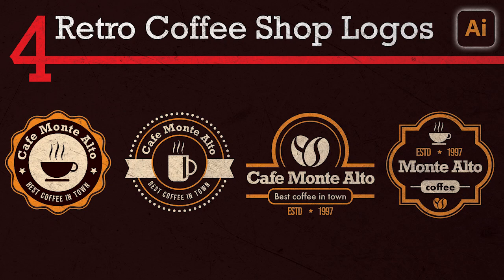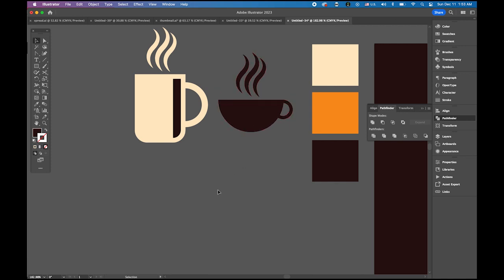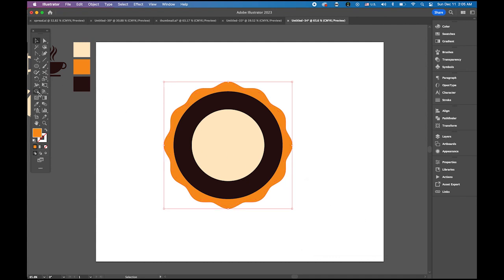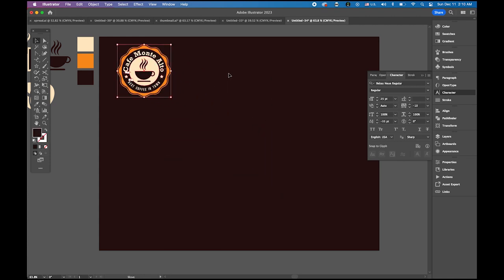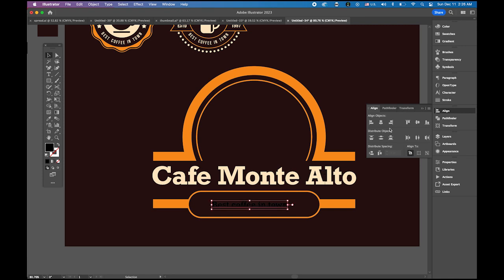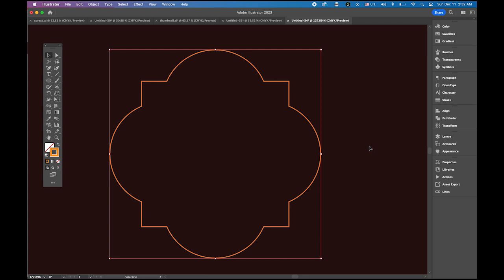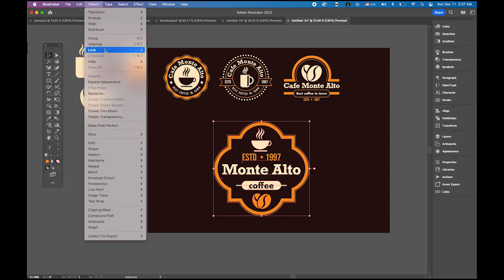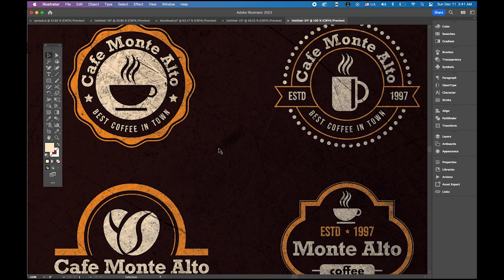Retro Coffee Shop Logo Designs in Adobe Illustrator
In this tutorial, we are going to create four retro style coffee shop logos in Adobe Illustrator.